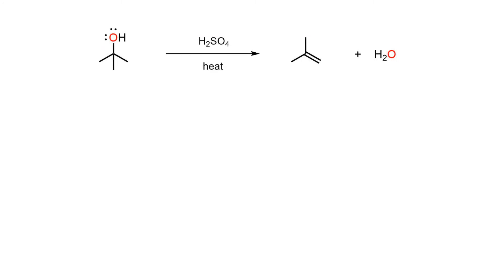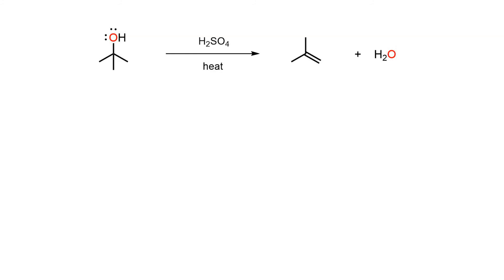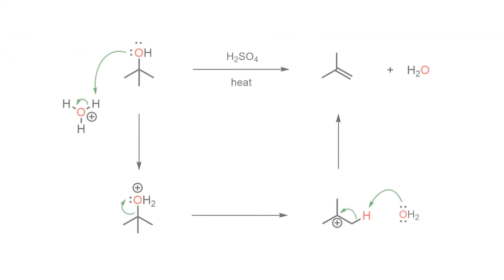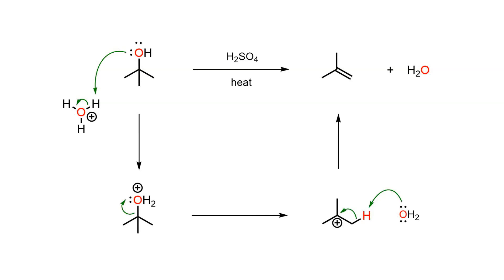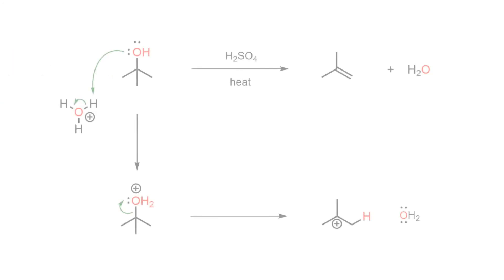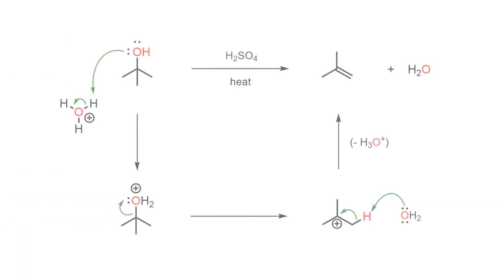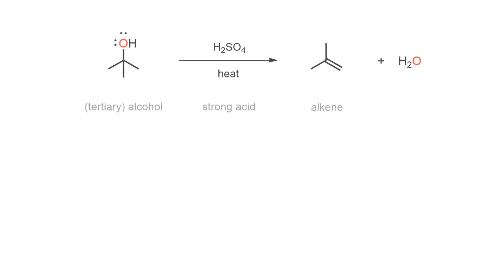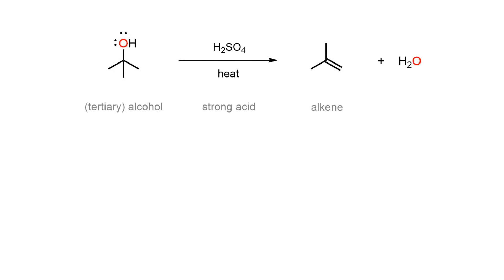E1 on alcohol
Elimination of water from a tertiary alcohol under acidic conditions via the E1 pathway.